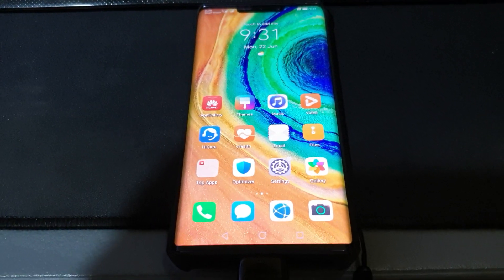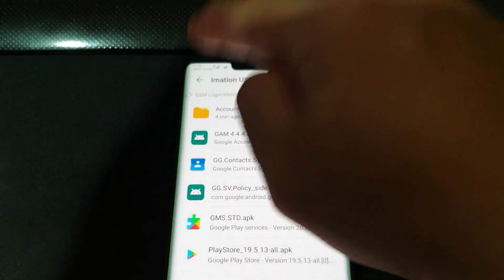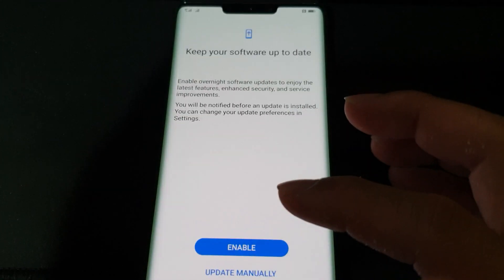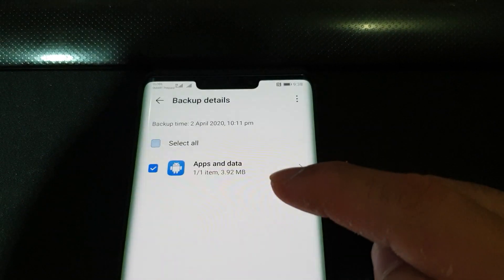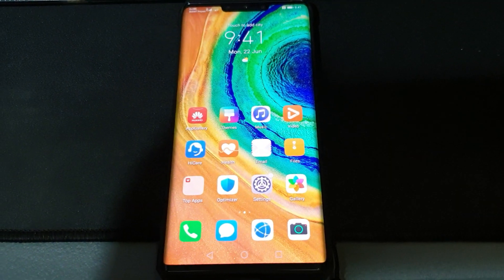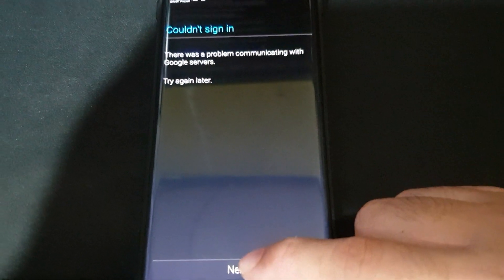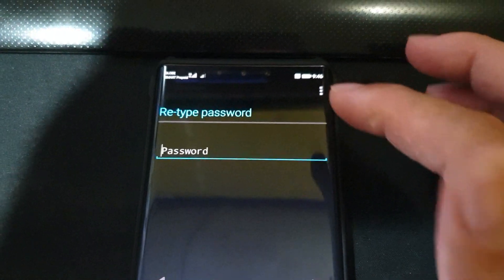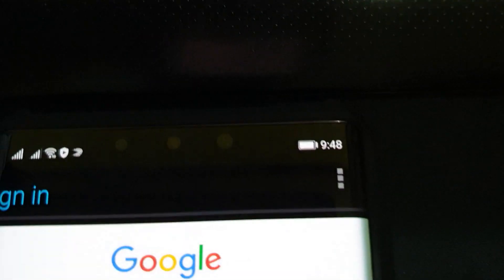Add Multiple Google Accounts Via QSM 100% Working - Need Hard Reset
This is related to this previous video: How To Install Google Mobile Services on Huawei Devices - (Mate 30 pro used in Video) via OTG/USB

This one is working as tested.

I look forward to your comments and positive experiences you can share below.

Ray Leiman
Ronny Hilprecht
Eli Mariono

Thank you thank you! Really appreciated! :)

Thanks guys for the love and support!